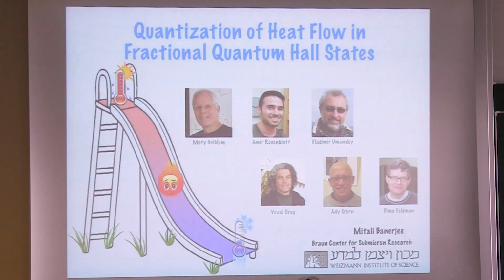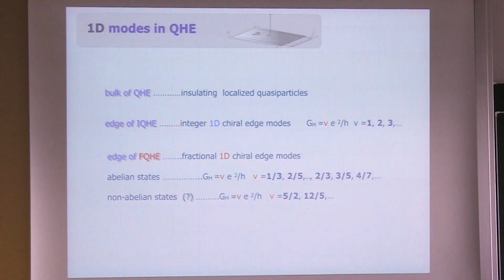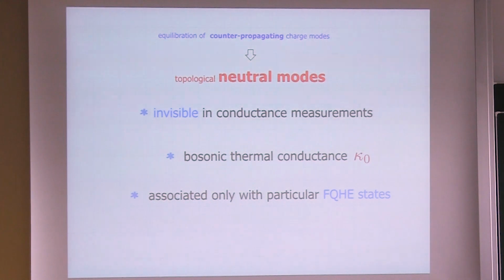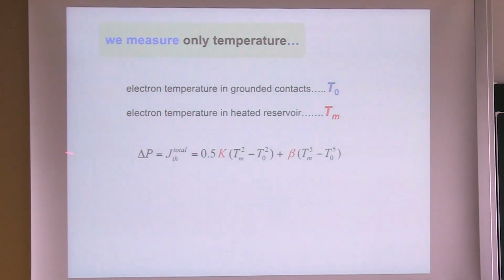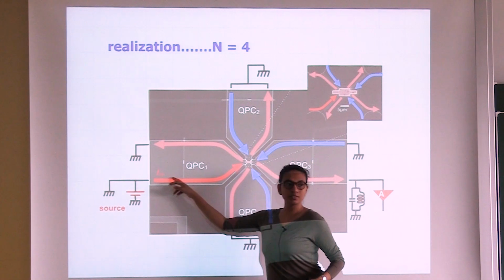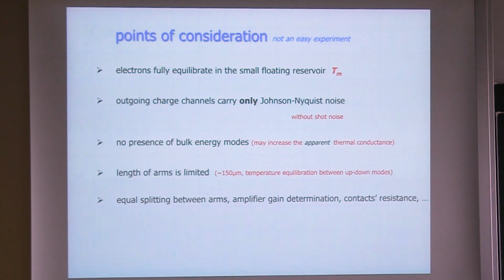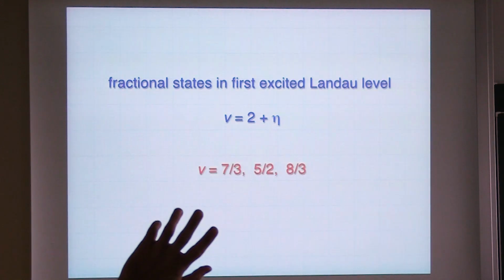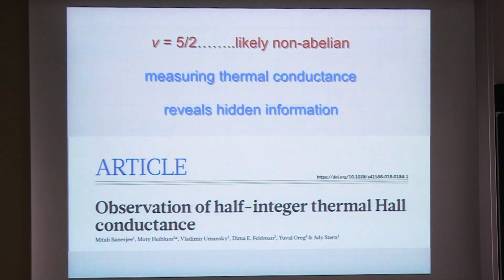Talks - Young Research Leaders - Mitali BANERJEE, Weizmann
Quantization of heat flow in the fractional quantum hall regime